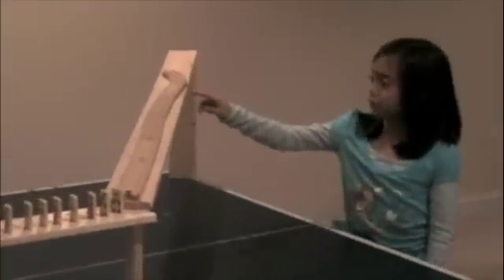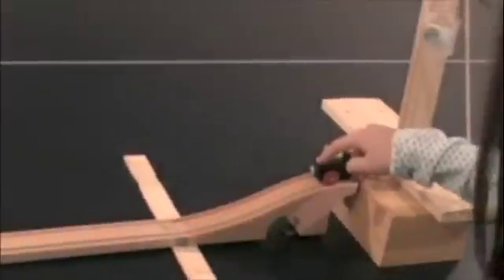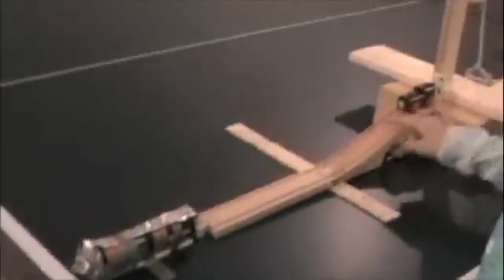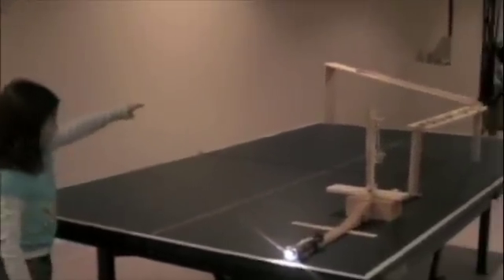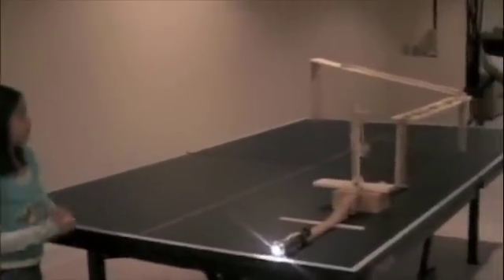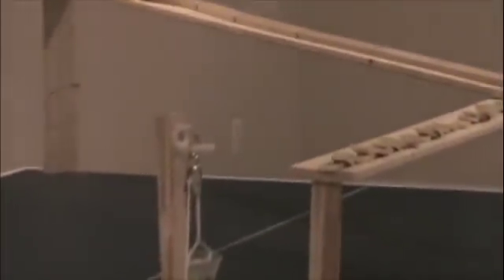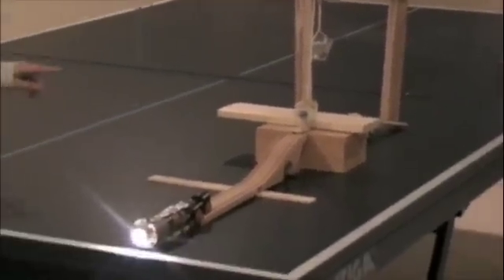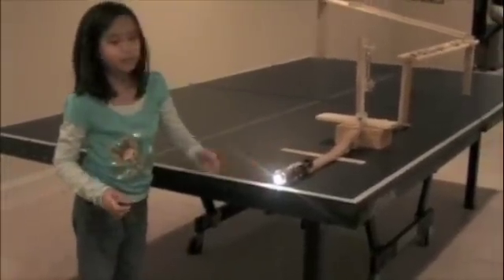My Simple Machine.m4v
3rd Grade Project